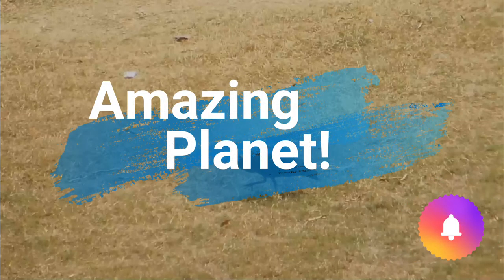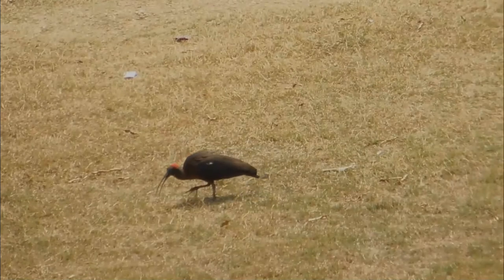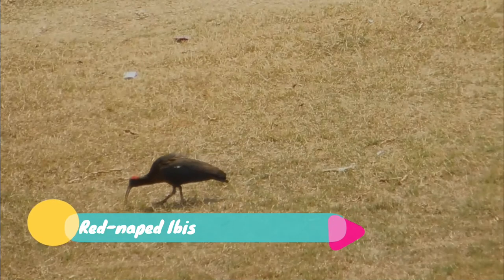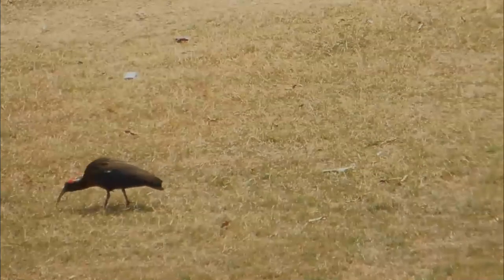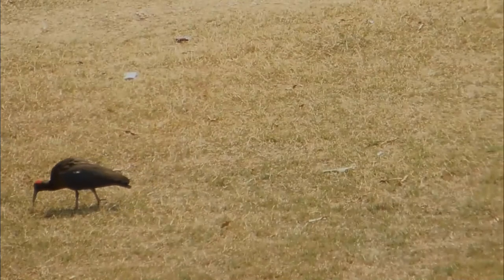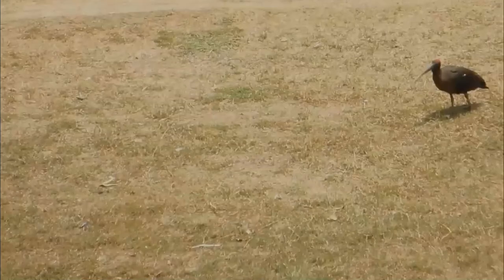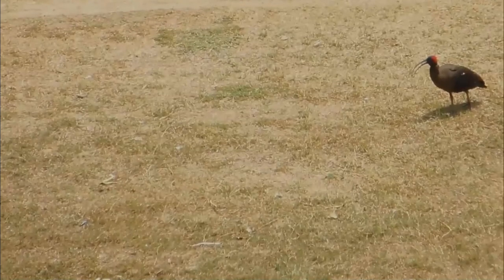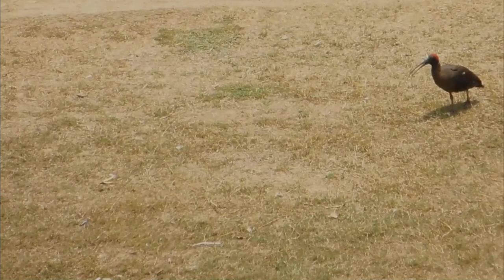Red-naped Ibis facts 🦩 Indian Black Ibis 🦜 Black Ibis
birddocumentary red-naped ibis documentary facts
The red-naped ibis also known as the Indian black ibis or black ibis is a species of ibis found in the plains of the Indian Subcontinent. Unlike other ibises in the region it is not very dependent on water and is often found in dry fields a good distance away from water. It is usually seen in loose groups and can be told by the nearly all dark body with a white patch on the shoulder and a bare dark head with a patch of crimson red warty skin on the crown and nape. It has a loud call and is noisy when breeding. It builds its nest most often on the top of a large tree or palm.